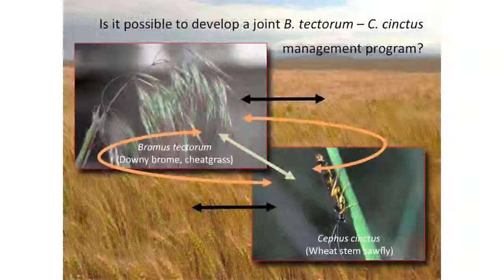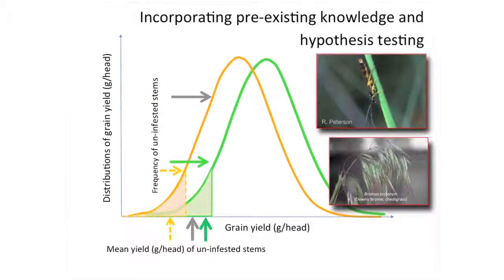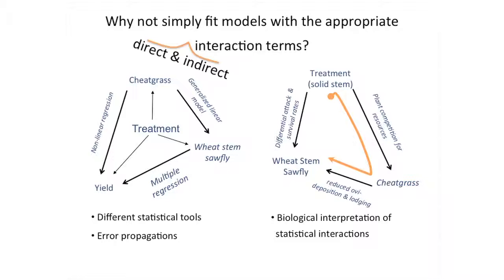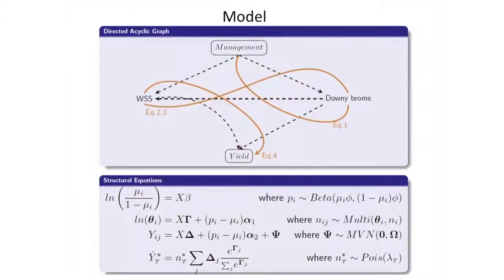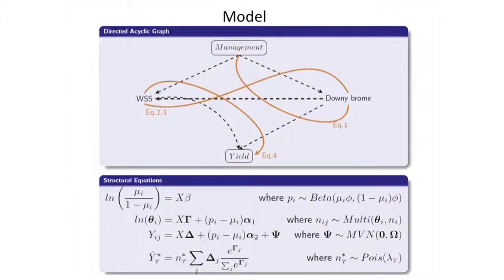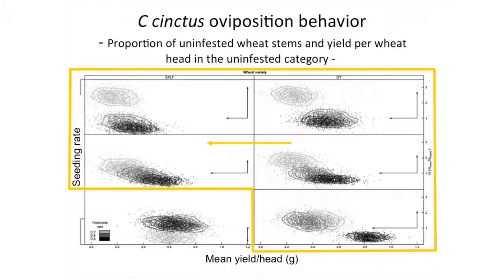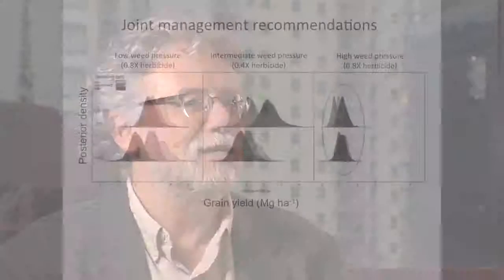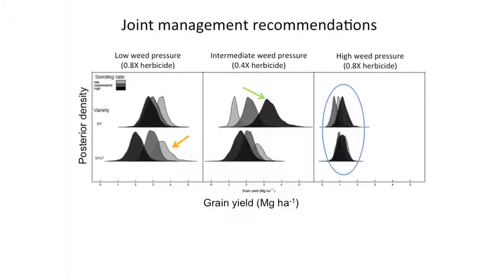Development of a System Approach to Multi-Pest Management: Application of a Bayesian Decision Theory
Professor Fabian Menalled at Entomology 2015: Worldwide, the landscape homogeneity of extensive monocultures that characterizes conventional agriculture has resulted in the development of specialized and interacting multitrophic pest complexes. While integrated pest management emphasizes the need to consider the ecological context where multiple species coexist, management recommendations are often based on single-species tactics. This approach may not provide satisfactory solutions when confronted with the complex interactions occurring between organisms at the same or different trophic levels. Replacement of the single-species management model with more sophisticated, multi-species programs requires an understanding of the direct and indirect interactions occurring between the crop and all categories of pests. We evaluated a modeling framework to make multi-pest management decisions taking into account direct and indirect interactions among species belonging to different trophic levels. We adopted a Bayesian decision theory approach in combination with path analysis to evaluate interactions between Bromus tectorum (downy brome, cheatgrass) and Cephus cinctus (wheat stem sawfly) in wheat (Triticum aestivum) systems. We assessed their joint responses to weed management tactics, seeding rates, and cultivar tolerance to insect stem boring or competition. Our results indicated that C. cinctus oviposition behavior varied as a function of B. tectorum pressure. Crop responses were more readily explained by the joint effects of management tactics on both categories of pests and their interactions than just by the direct impact of any particular management scheme on yield. In accordance, a C. cinctus tolerant variety should be planted at a low seeding rate under high insect pressure. However as B. tectorum levels increase, the C. cinctus tolerant variety should be replaced by a competitive and drought tolerant cultivar at high seeding rates despite C. cinctus infestation. This study exemplifies the necessity of accounting for direct and indirect biological interactions occurring within agroecosystems and propagating this information from the statistical analysis stage to the management stage.